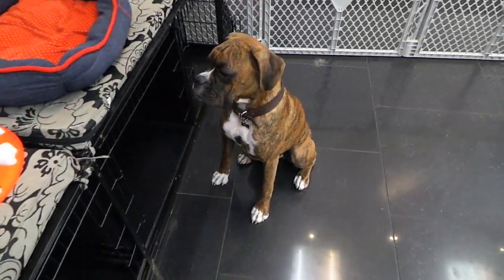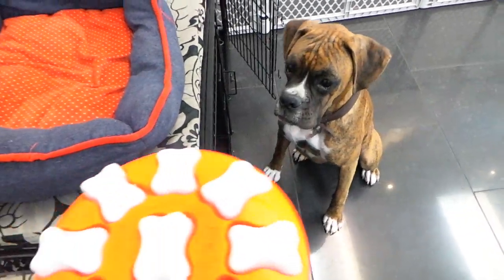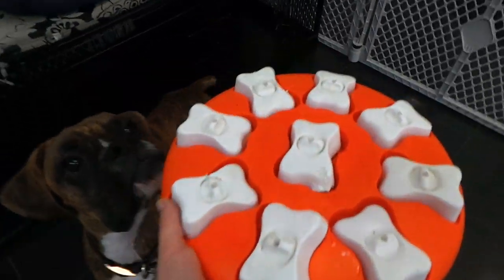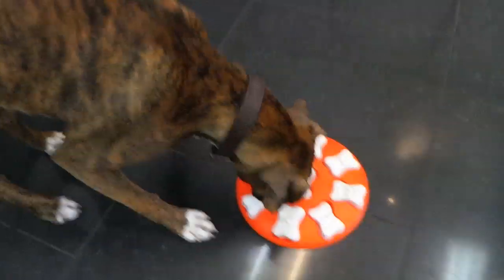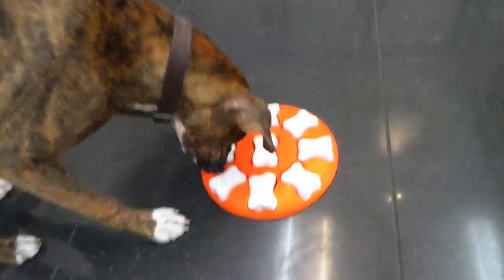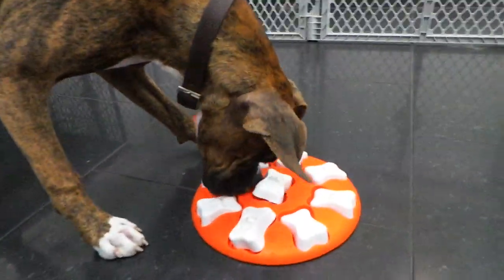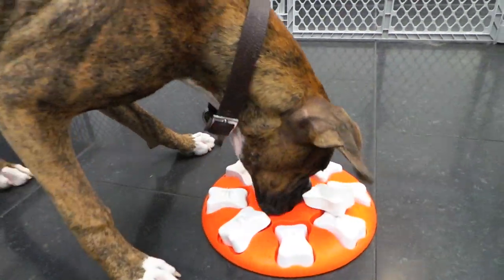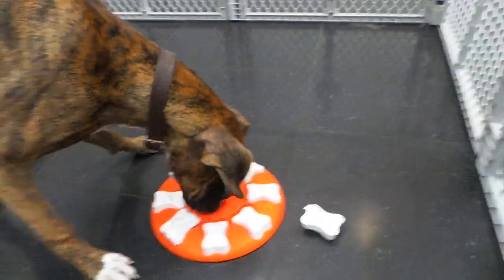TPSB Daycare Puzzle #15 Oakley Dog Smart